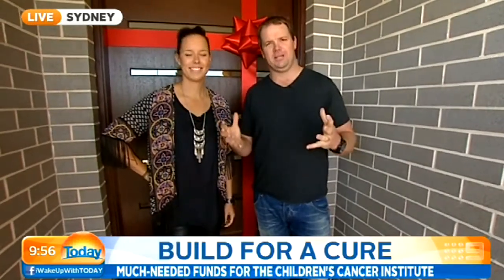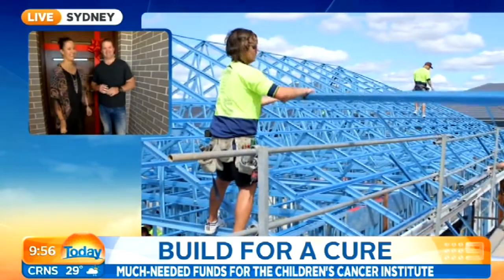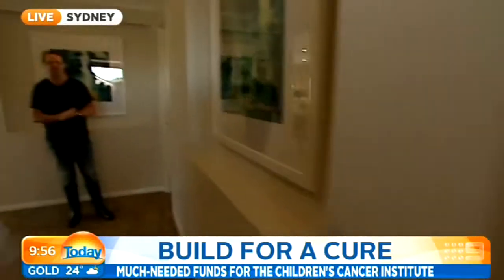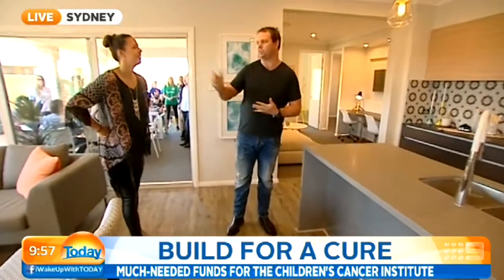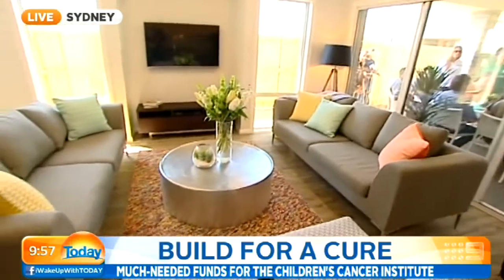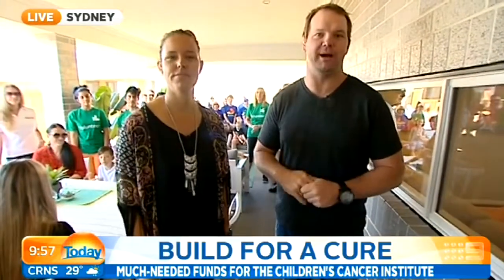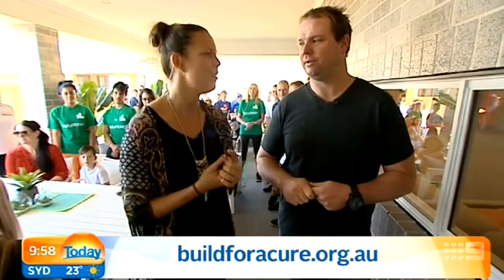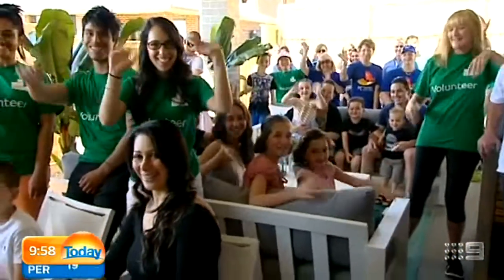Build for a Cure Reveal - CH9 The Today Show 28 Sept 2014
Childhood cancer is the single greatest cause of death from disease in Australian children. McDonald Jones Homes is making a difference by building a brand new home that will fund vital research into diagnosis and treatment technologies that will help save the lives of children in Australia facing this terrible disease.

We've joined forces with Austral Bricks and the Wearn Brothers Group to build our popular Havana One four-bedroom design, which has been fully furnished thanks to Freedom and Electrolux. All elements of the Build for a Cure house will be donated, from the plot of land, to the interior design, stylish furnishings, appliances and the garden landscaping, so the lucky purchaser will buy a beautiful home inside and out, and support the Children’s Cancer Institute. The home will be Auctioned on 26 October with proceeds directly supporting Children’s Cancer Institute’s mission to put an end to childhood cancer through their world-class medical research.